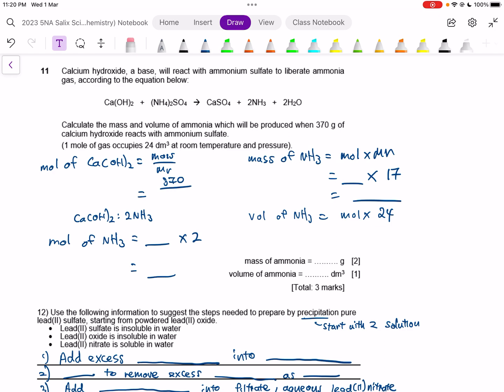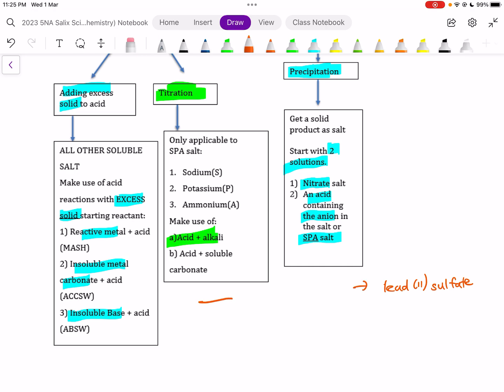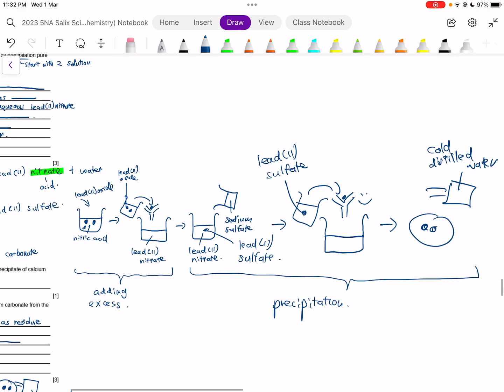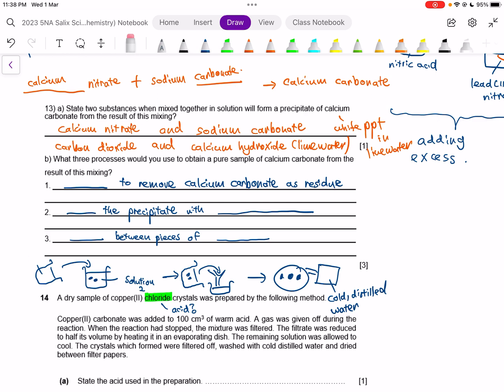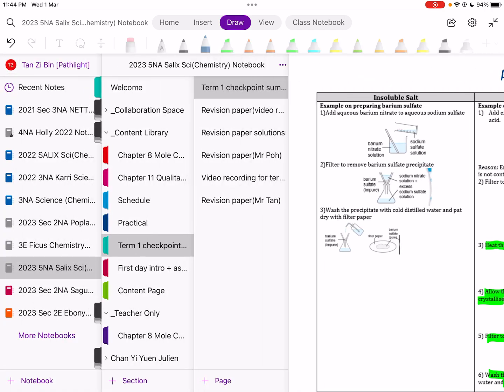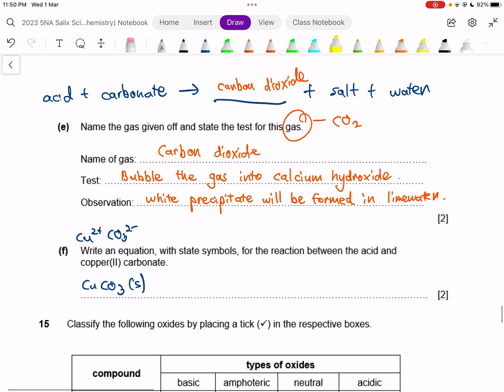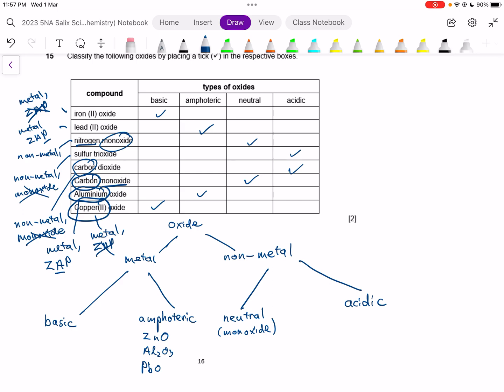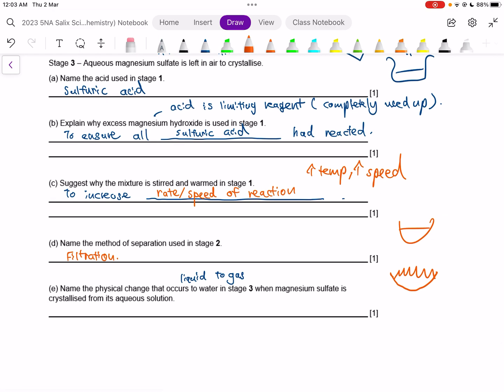Video 2 for term checkpoint revision worksheet(q11 to 16)